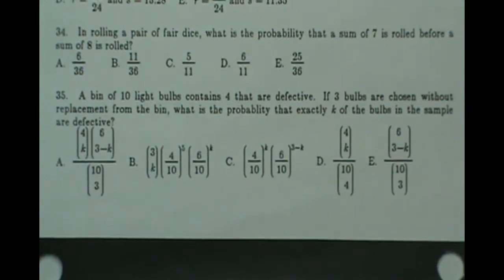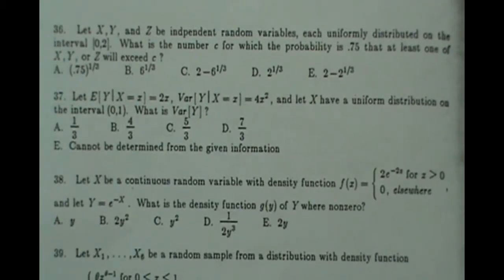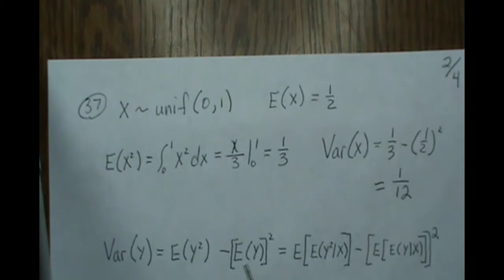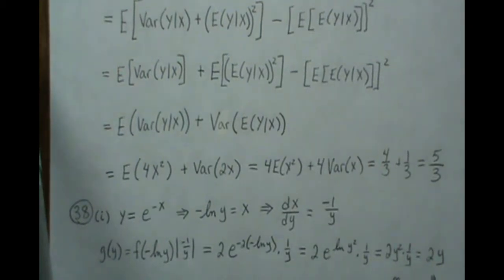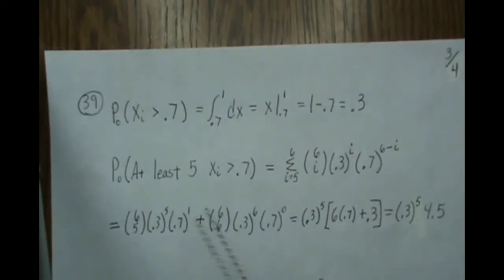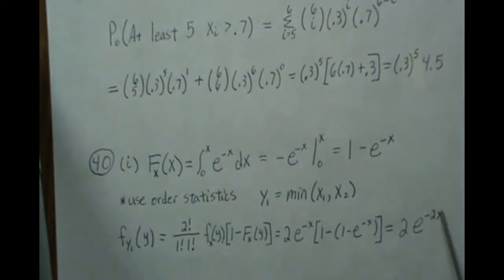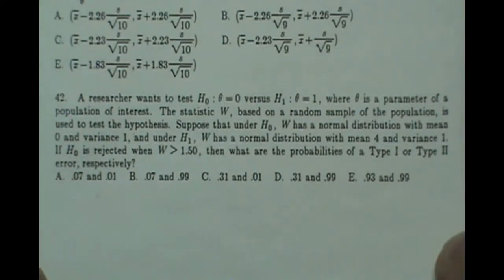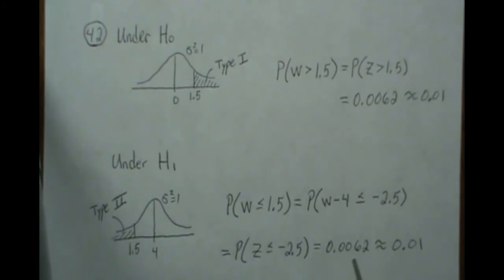Sample Actuary Exams: Prob & Stat Exam 7 of 8 part 5 of 6